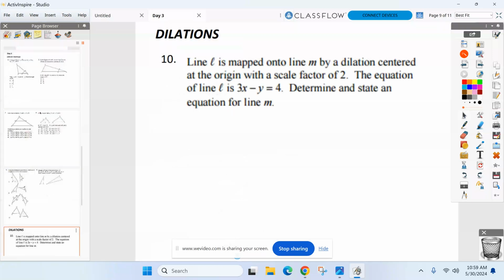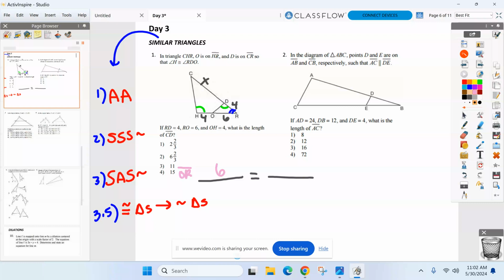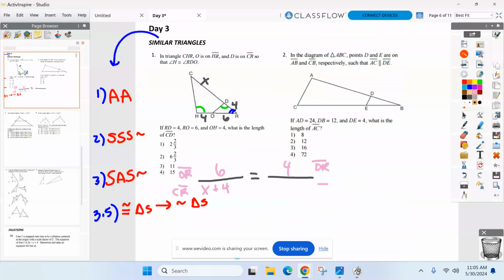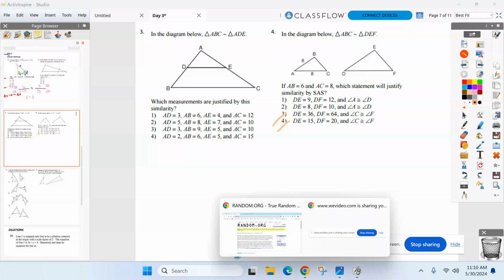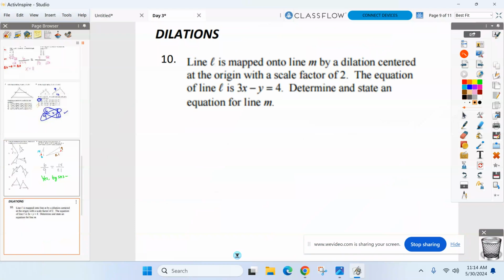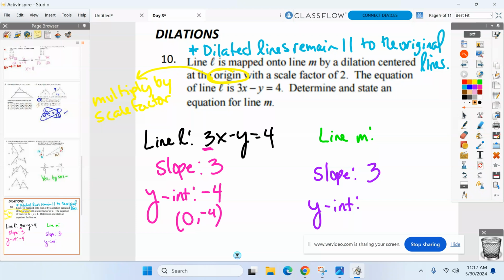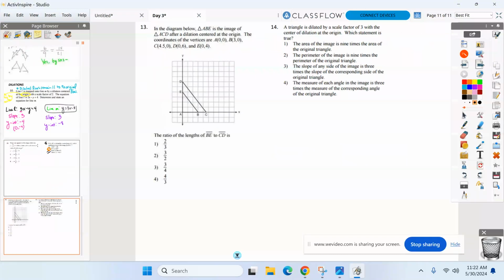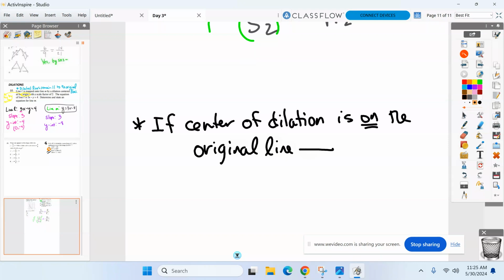Honors Geometry May 30th - Regents Review Day 3